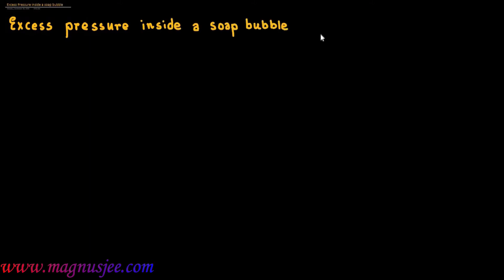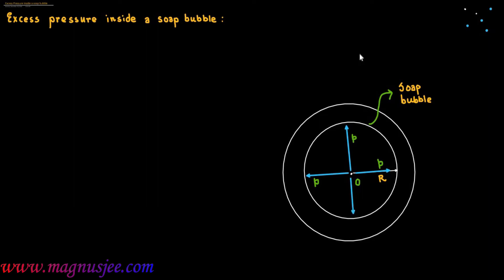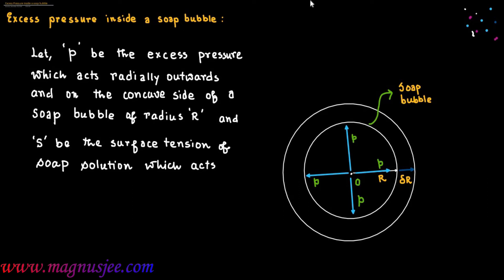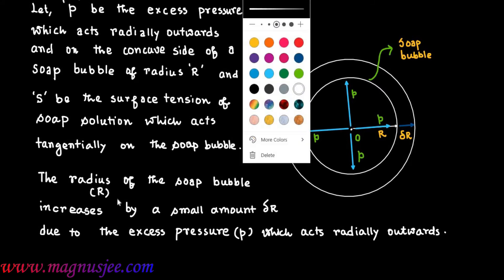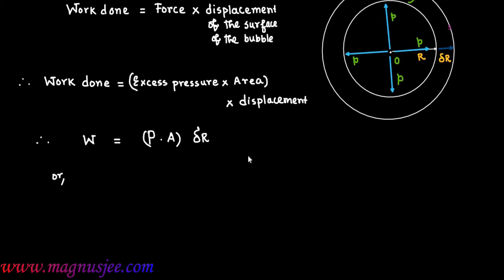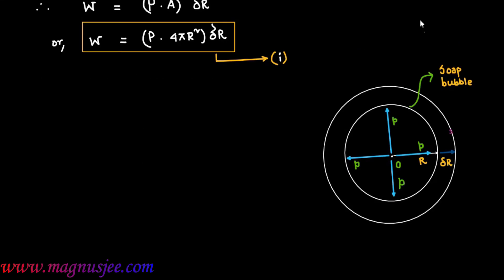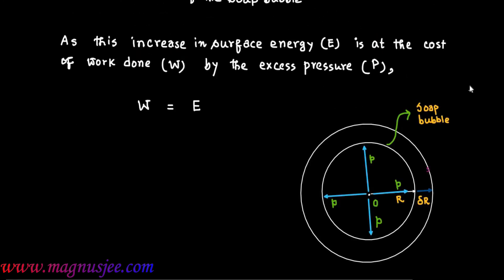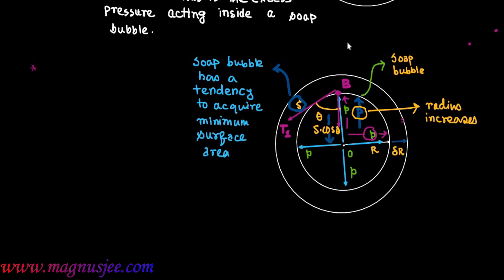Excess Pressure inside a soap bubble // Surface Tension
Chapter: Surface Tension : Derive the expression of excess pressure inside a soap bubble...

Due to excess pressure inside the liquid drop, the free surface of the drop will experience the net force in the outward direction due to which the drop will expand.

Let the free surfaces be displaced by 𝛿R  under isothermal conditions. Therefore, excess pressure does the work in displacing the surface and that work will be stored in the form of potential energy.

The work done by excess pressure in displacing the surface is

W = force × displacement
     = (excess pressure x Surface area × displacement of surface)
 ∴  W  = P . 4π R ² .  𝛿R

Again, the increase in surface energy due to change radius of the soap bubble is
     E = S. 2  Δ a  ; where  is the increase in area of the soap bubble
or, E = 16π S R 𝛿R

Now, the increase in surface energy is at the cost of work done.
∴  W = E

∴   P = 4S/R ; Which is the excess pressure inside a soap bubble...